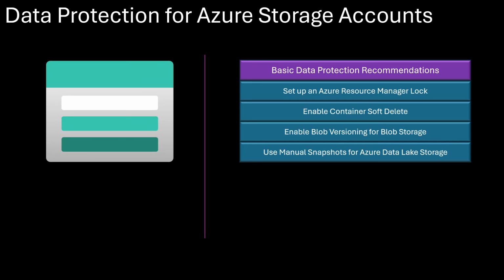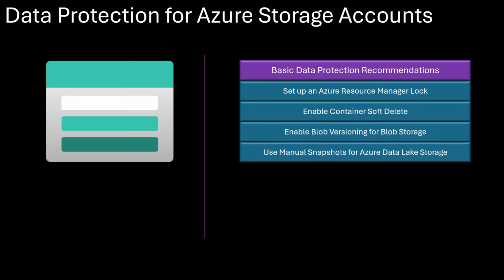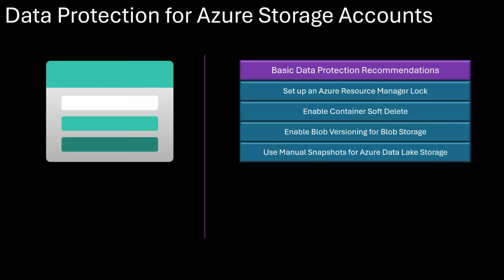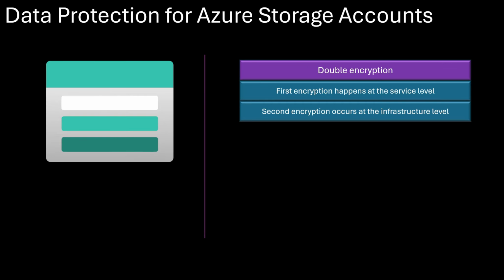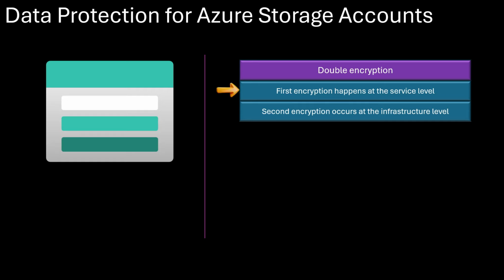Data protection for Azure Storage accounts